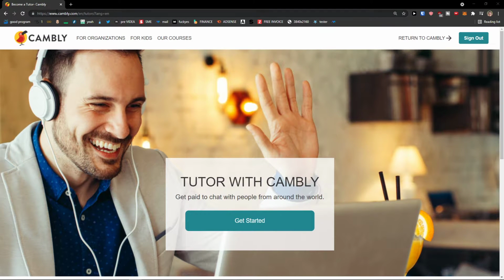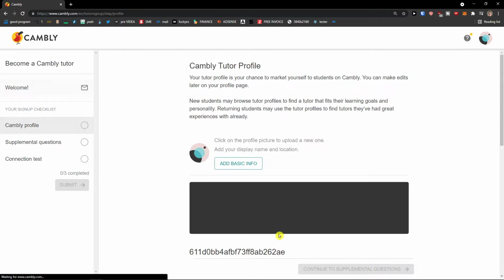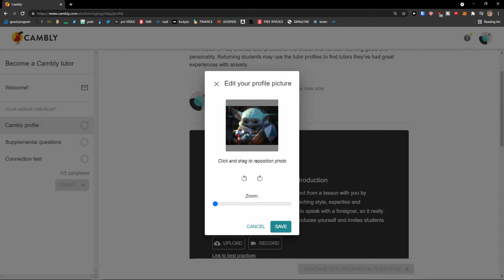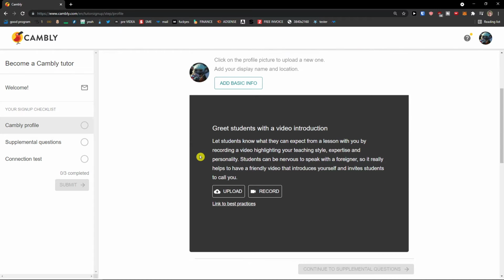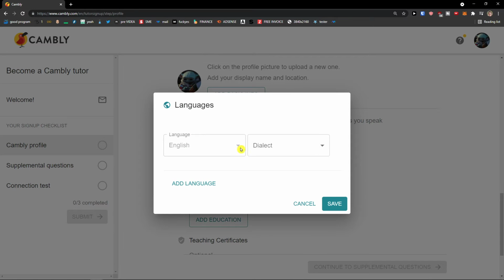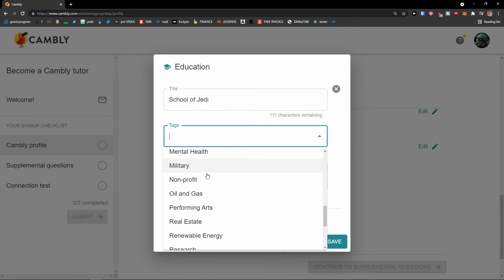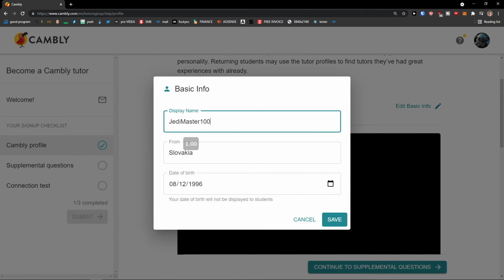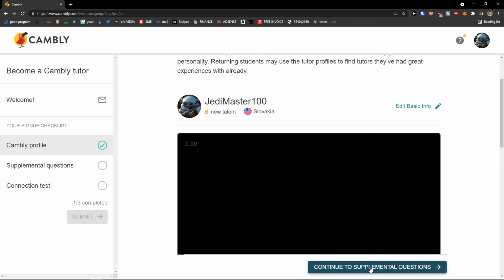How To Create Account In Cambly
In this video you will find out How To Create Account In Cambly